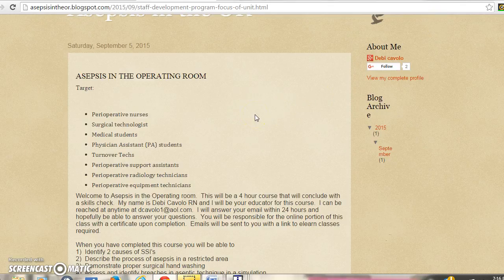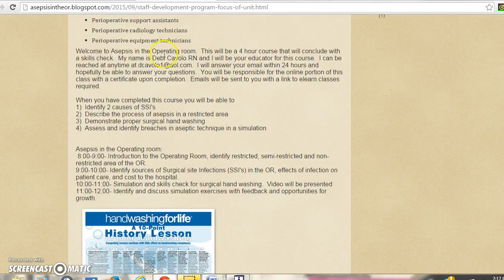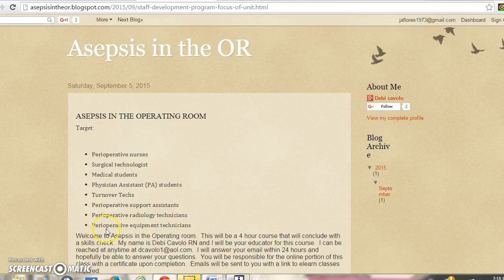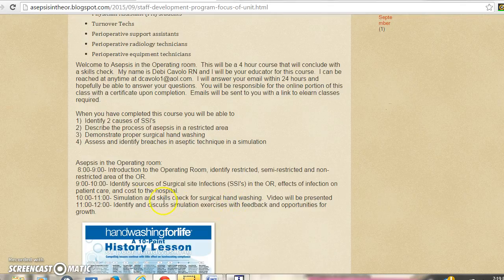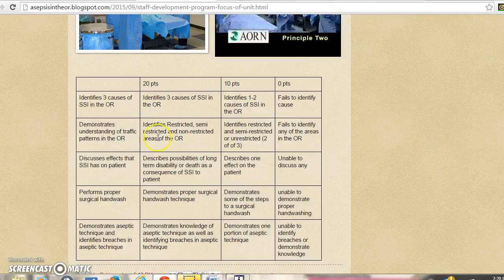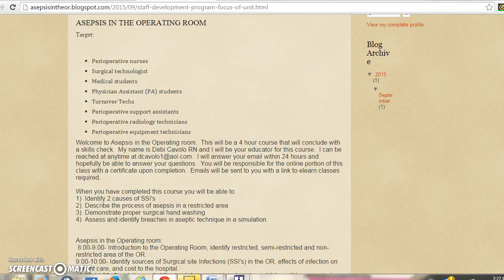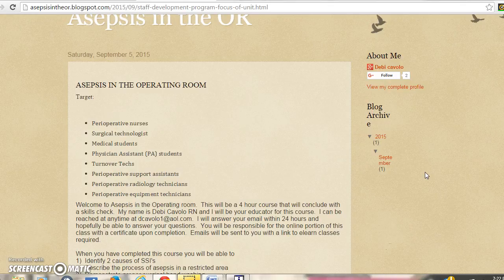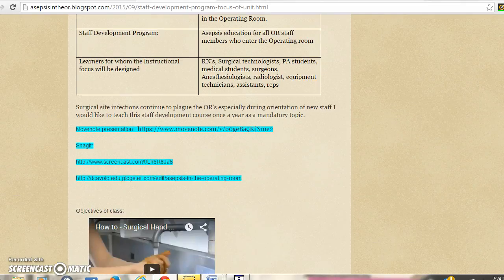Peer review Asepsis in the OR